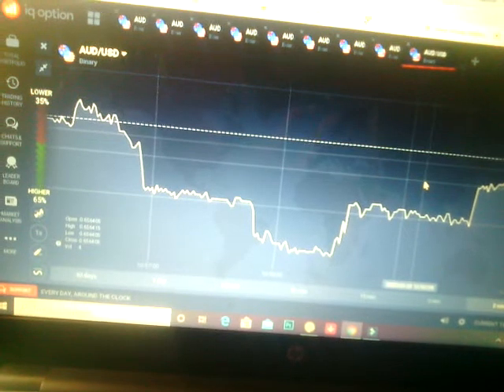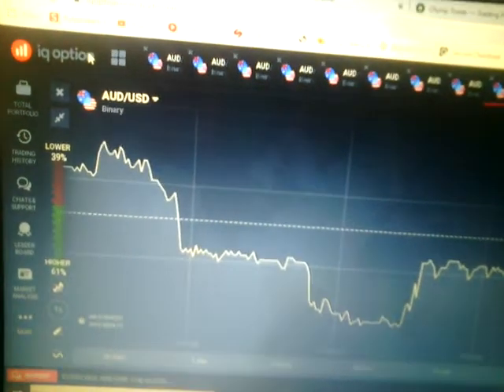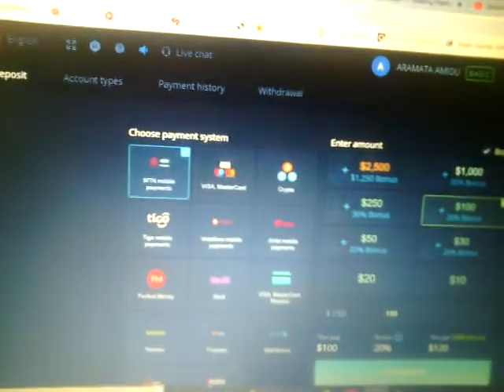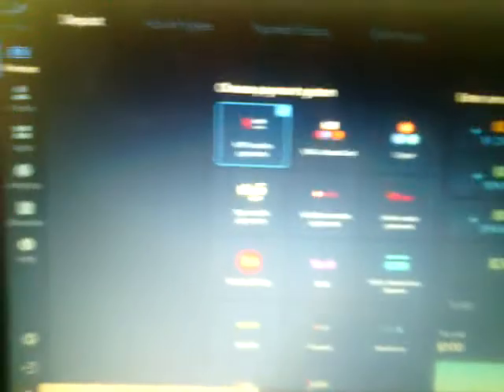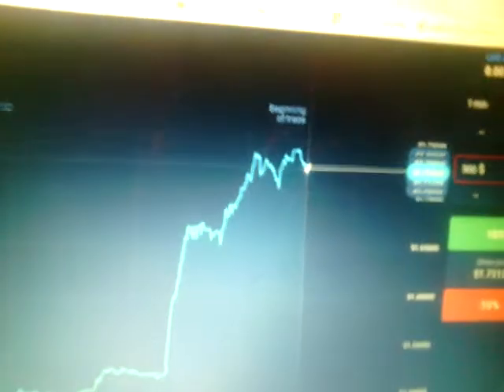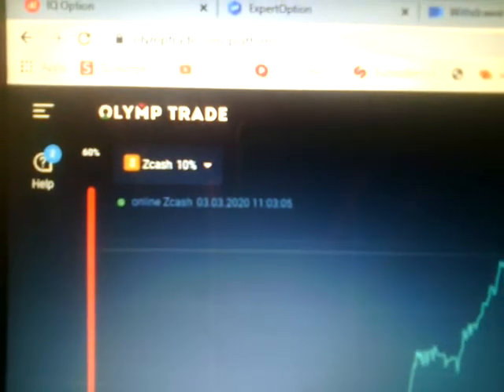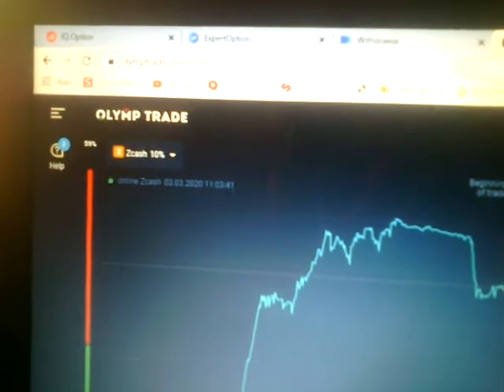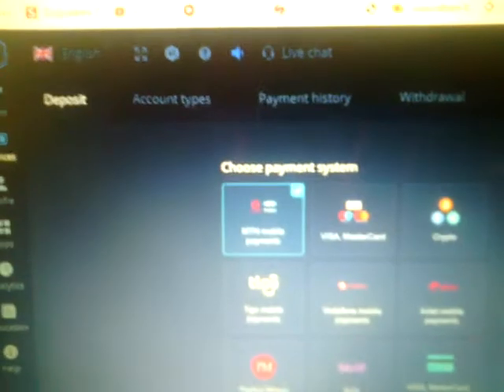THE WHOLE TRUTH ABOUT FOREX TRADING